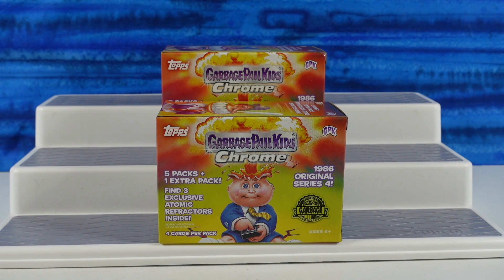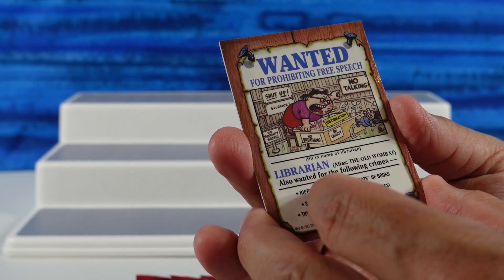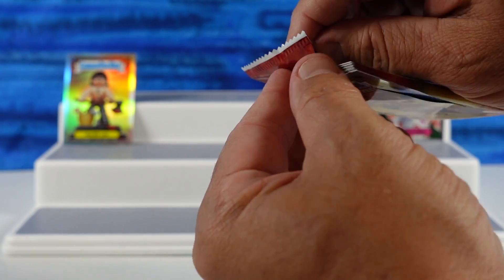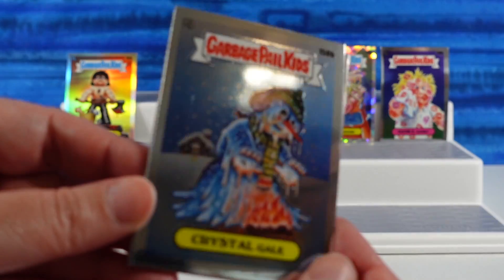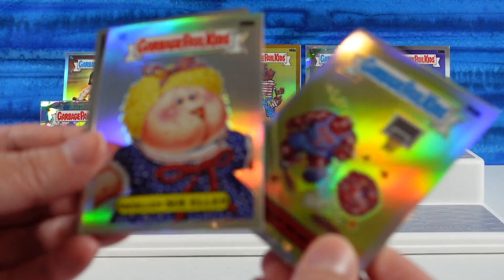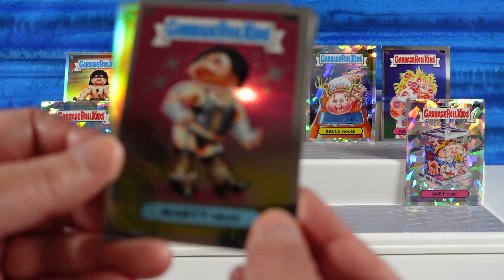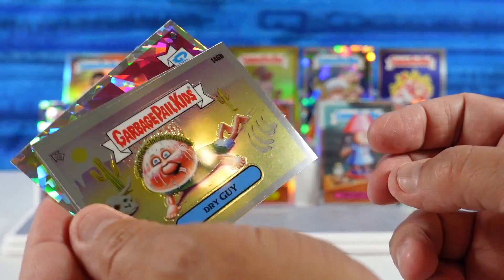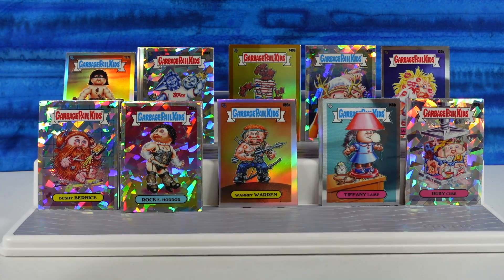Topps Garbage Pail Kids Chrome Trading Card Packs Opening | CollectorCorner